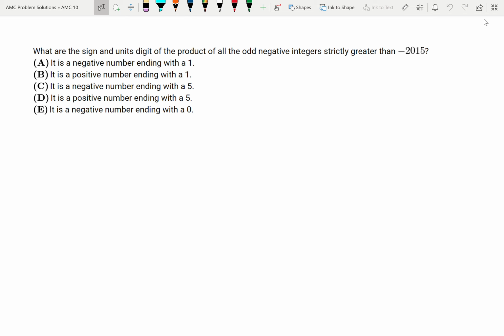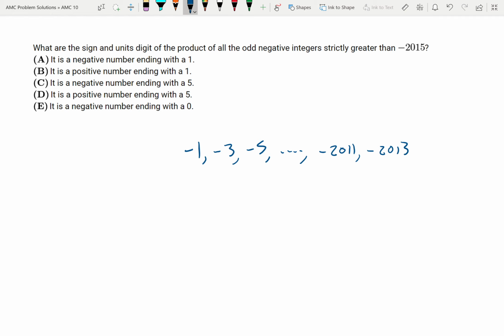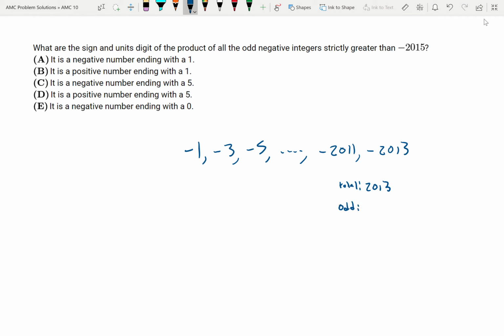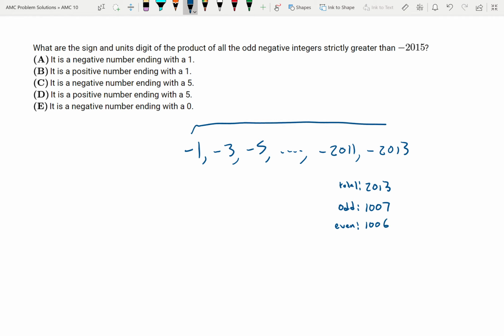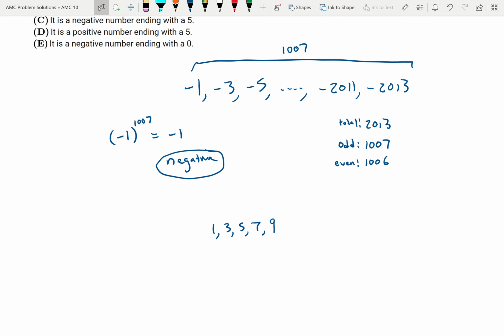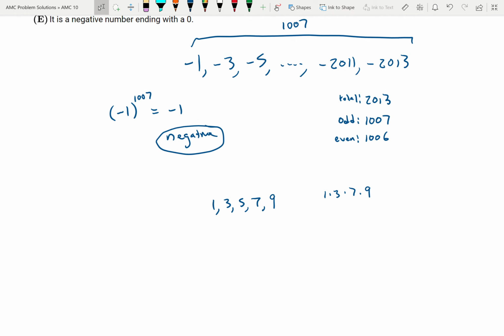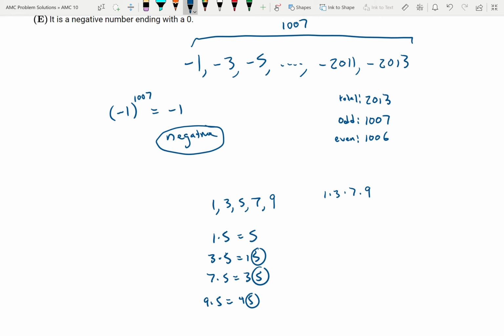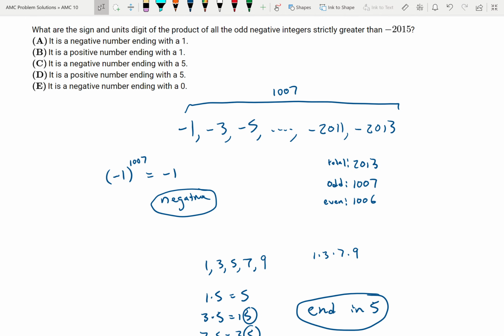2015 AMC 10B: Problem 10